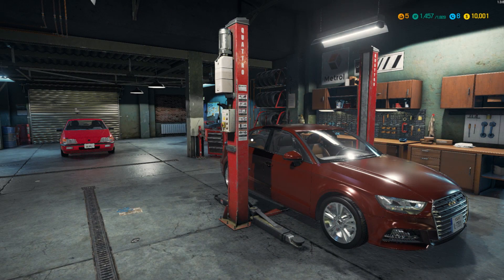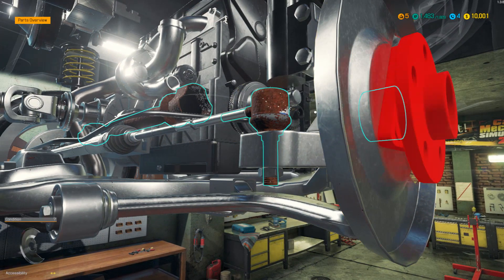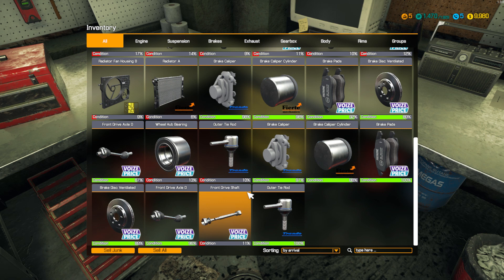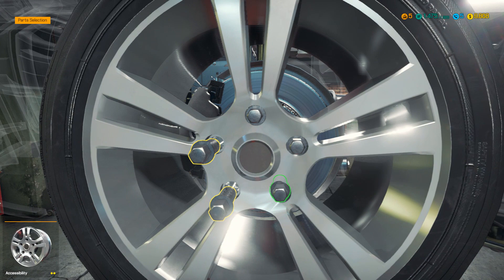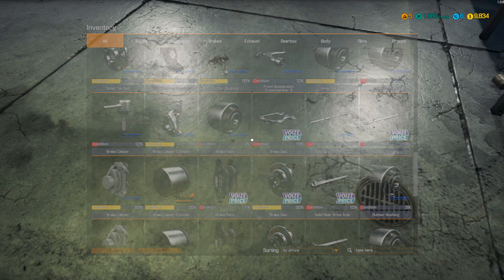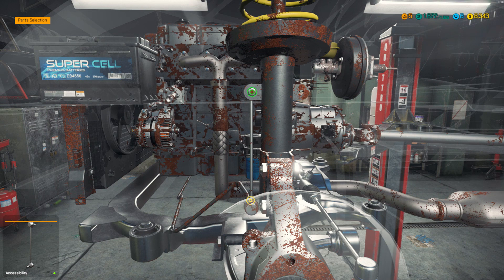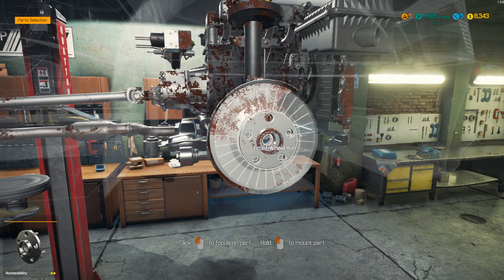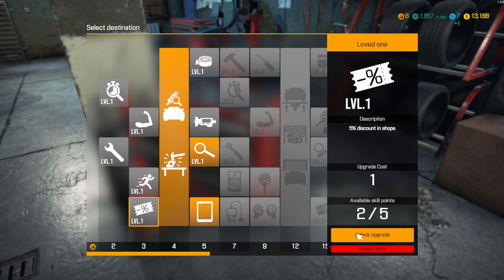Car Mechanic Simulator 2018 - Ep.2 - It smells like Mushrooms?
The grind continues with odd jobs with 2 more customer cars today but at least I am able to upgrade the shop when it is all over with.

PC specs:

Corsair Hydro Series H110 CPU water cooler
MSI Gaming X99A Gaming Pro Carbon Motherboard
EVGA 1000w Supernova power supply
2 - Samsung 850 EVO 500GB SSD
EVGA GeForce GTX 980 Ti Hybrid
CORSAIR Vengeance LED 32GB (4x8gb) DDR4 3000 SDRAM
Corsair Carbide Series Air 540 Case
ASUS ROG PG278Q Swift Nvidia G-Sync Gaming Monitor